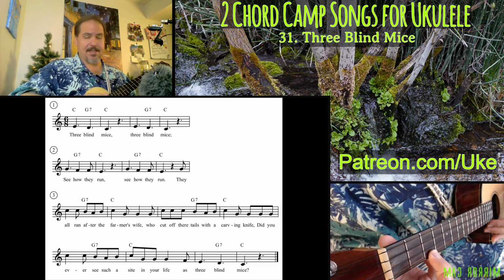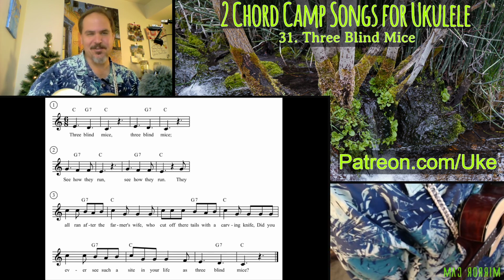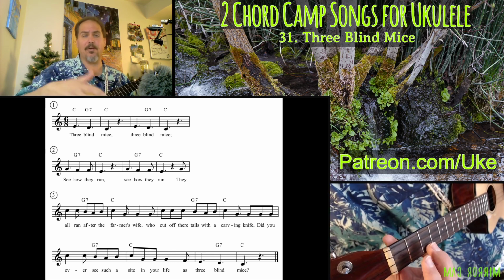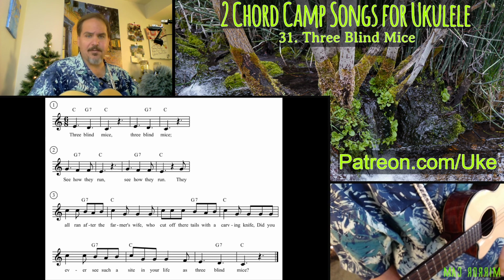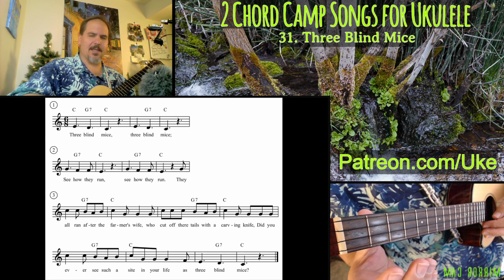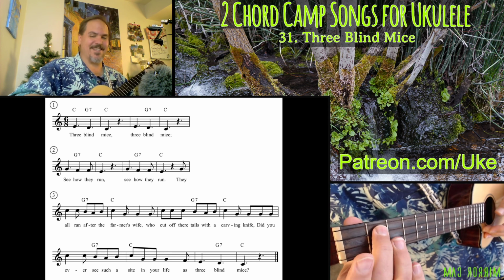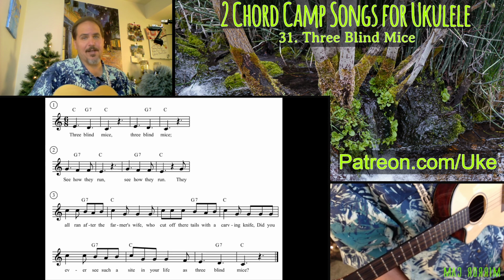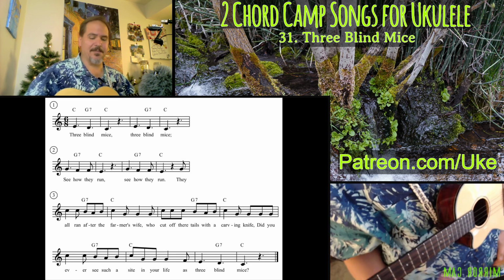31 Three Blind Mice - 2 Chord Camp Songs for Ukulele